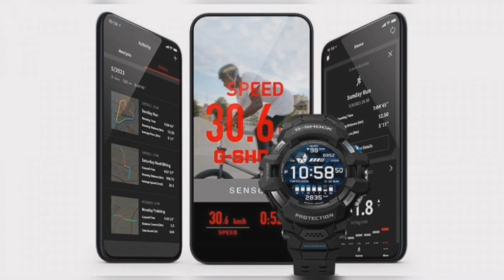Casio G-Squad Pro GSW-H1000 Released 2021 || The First G-Shock Watch Running WearOS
Friends i need your love and support. So KEEP SUPPORTING GUYS. Thanks to all Friends.